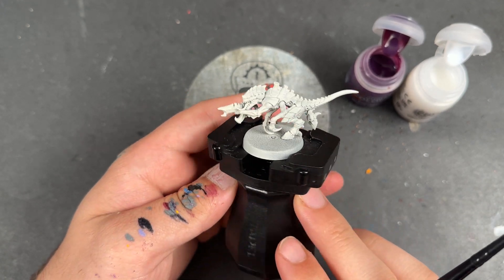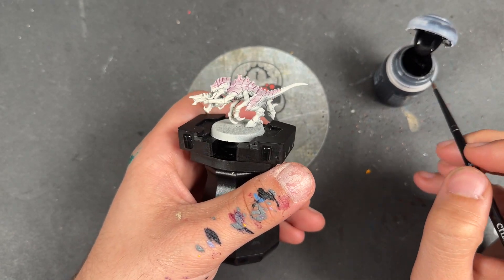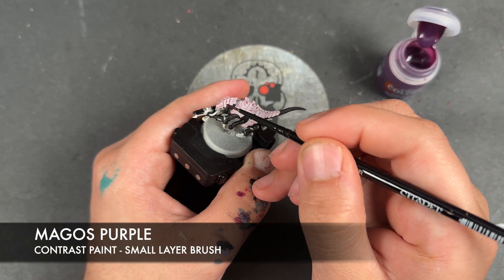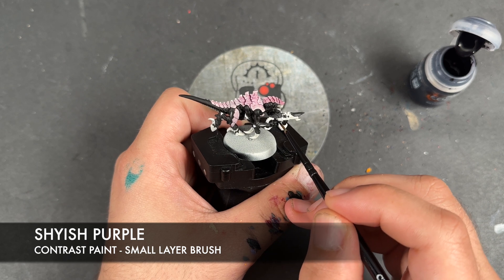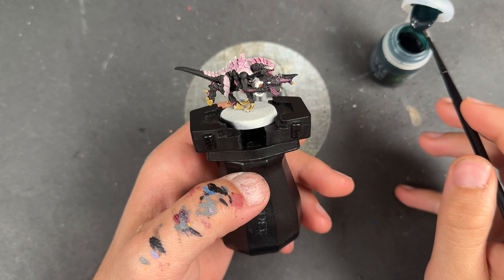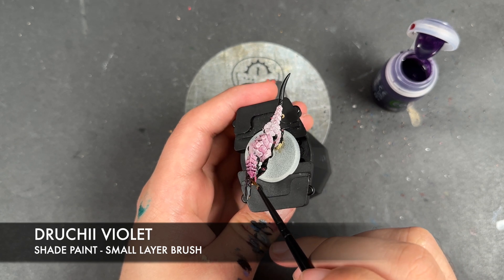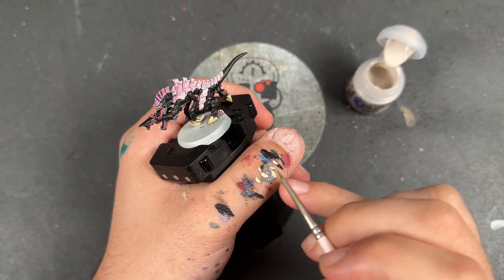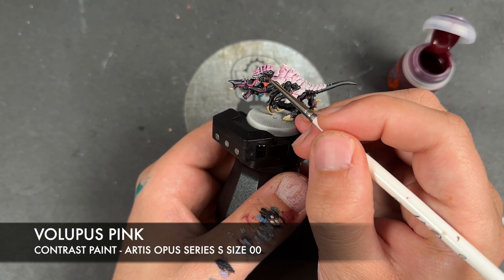Contrast+ How to Paint: Hive Fleet Cetu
I'd never heard of Hive Fleet Cetu before but after spotting it on Warhammer Community I knew I had to give it a go because it's very very pretty! It's also rather quick to do which is always a lovely bonus!

Paints used:

Magos Purple
Black Legion
Shyish Purple
Volupus Pink
Skeleton Horde
Akhelian Green

Coelia Greenshade
Druchii Violet

Yriel Yellow
Screaming Skull
Pallid Wych Flesh
Slaanesh Grey

Contrast Medium

Wraithbone Primer